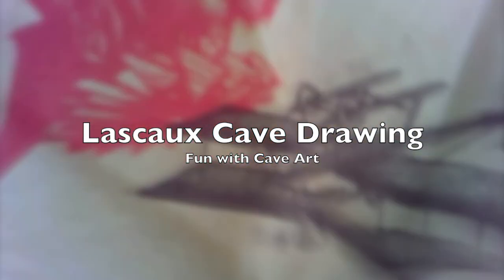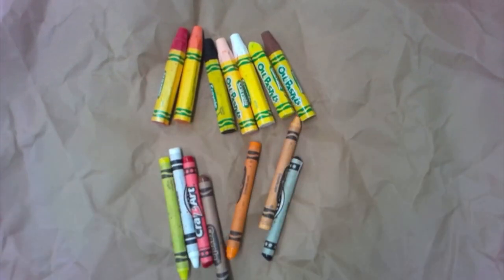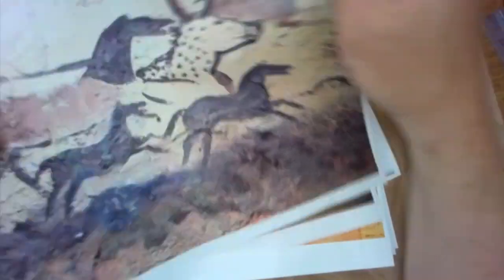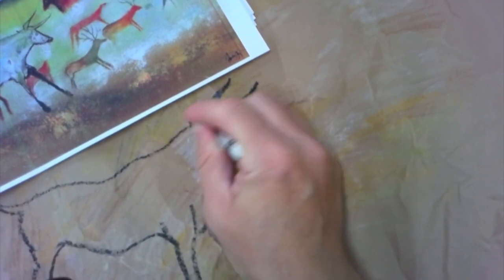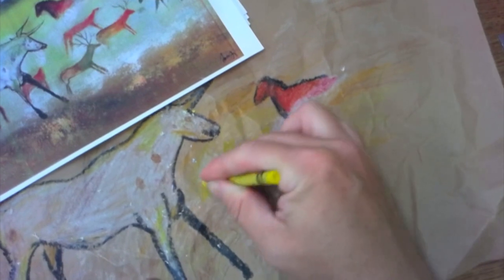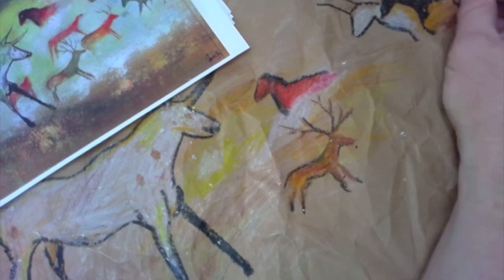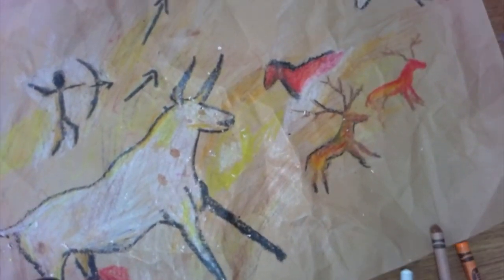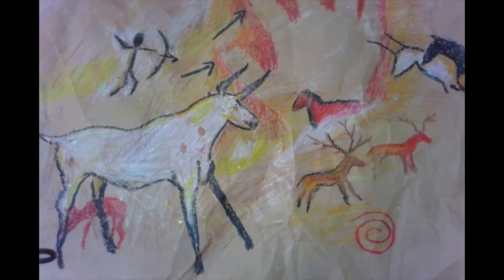Lascaux cave drawing demo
This video is about Lascaux cave drawing demo